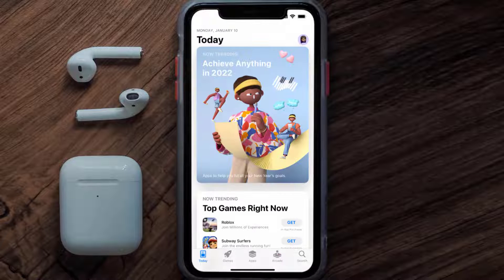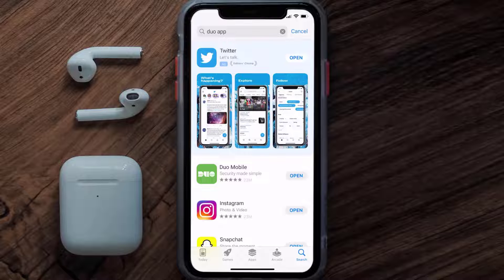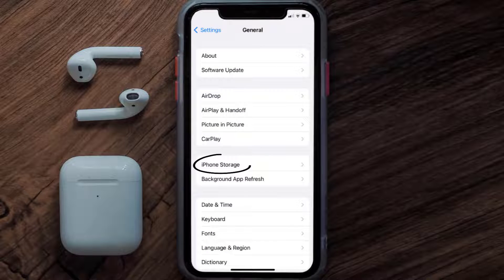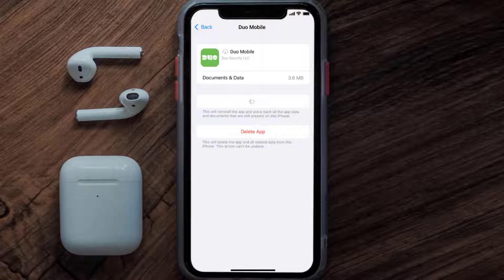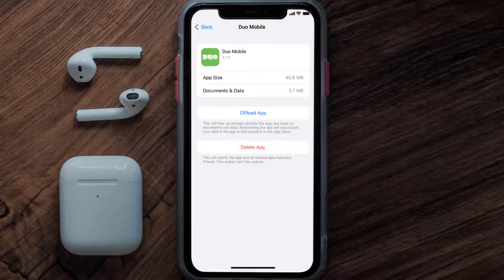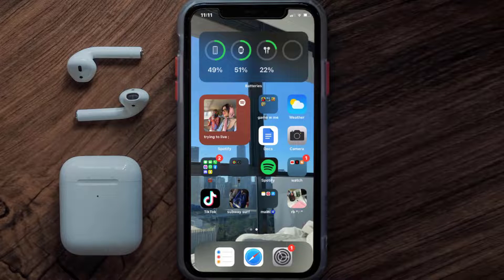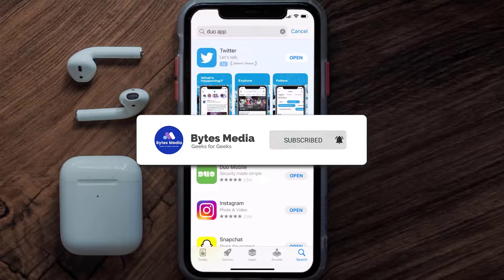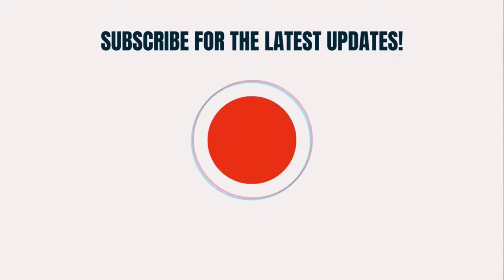Duo Mobile App Not Working: How to Fix Duo Mobile App Not Working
In this video, I'll show you How to Fix Duo Mobile App Not Working. This is the easiest and fastest way to Fix Duo Mobile App Not Working. Make sure you watch until the end of this video to find out How to Fix Duo Mobile App Not Working on Android and iPhone. These methods work on Android as well as iOS 11, iOS 12, iOS 13, iOS 15 and iOS 16. Hope you enjoy!

Video Parts:
00:00 Intro: How to Fix Duo Mobile App Not Working
00:07 1.Solution: Update Duo Mobile App
00:27 2.Solution: Clear Duo Mobile App cache files
00:57 3.Solution: Delete and Reinstall Duo Mobile App
01:19 Outro: Ending

Topics Covered:
Bytes Media
how to
how to fix
Duo Mobile App Not Working
duo mobile not working android
duo mobile not working on new phone
duo mobile not working on iphone
duo authentication prompt does not load
duo push not working on android
duo mobile login
reactivate duo mobile
duo notifications not working iphone
Duo Mobile App
Duo Mobile
app crashing
app crash
app crash issue
app
ios
android